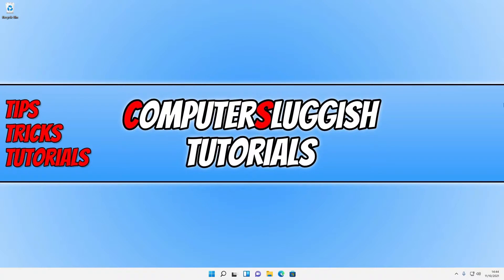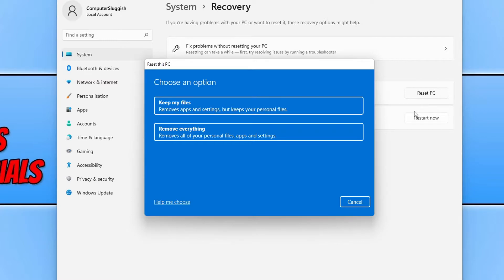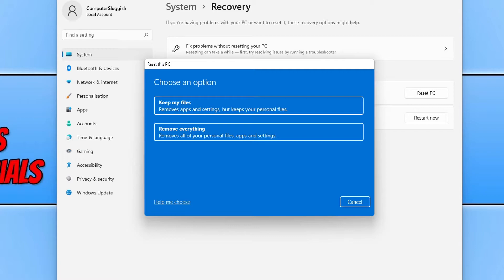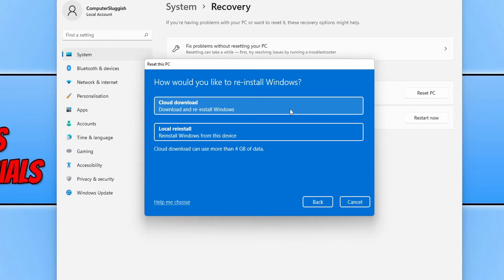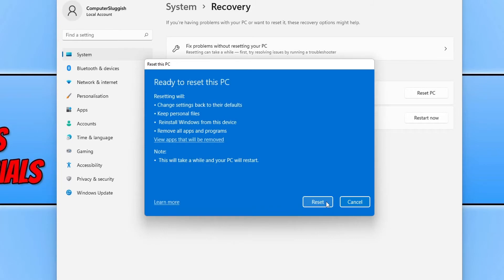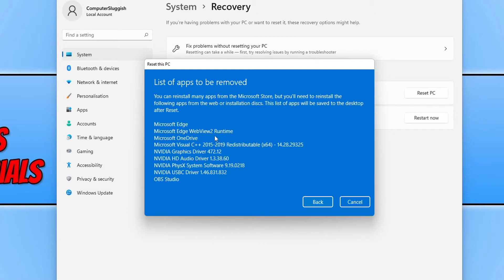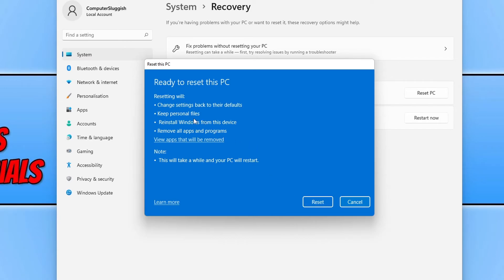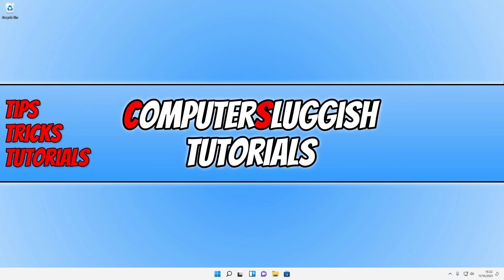How To Reset Windows 11 To A Fresh Install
Reinstall Windows 11 On Your PC Or Laptop

If you are having issues with your Windows 11 system then sometimes the only thing you can do is a reset, which will hopefully fix any Windows 11 issues you have been facing.  Doing a reset will be a fresh install of Microsoft Windows 11, so you will lose all of your games and apps that you have installed and all of your Windows settings will be reset. You will have a choice whether you want to keep all of your personal files or remove them completely. So in this video, I will be showing you how to reset your Windows 11 PC or laptop to hopefully resolve any problems.